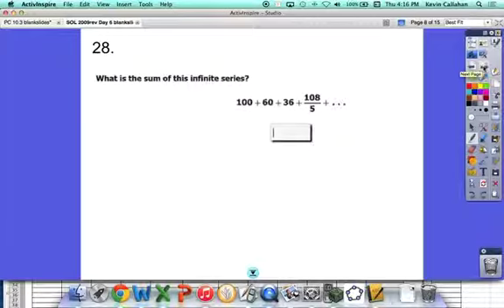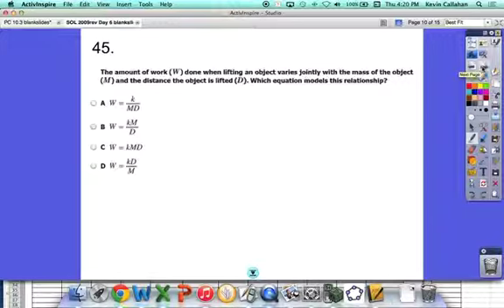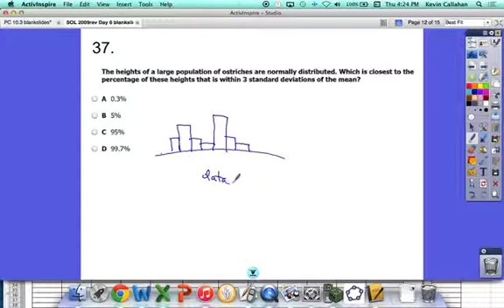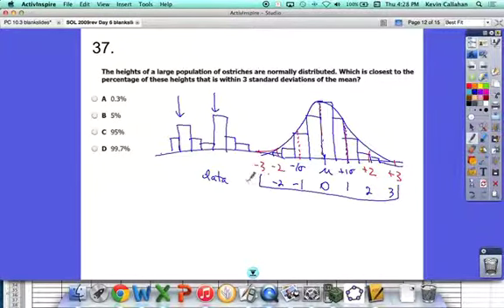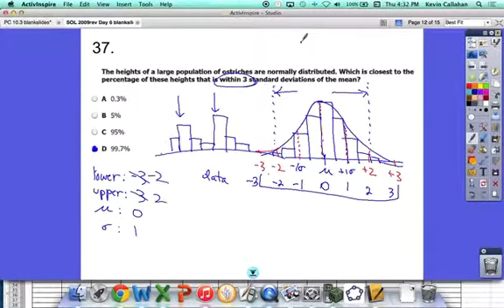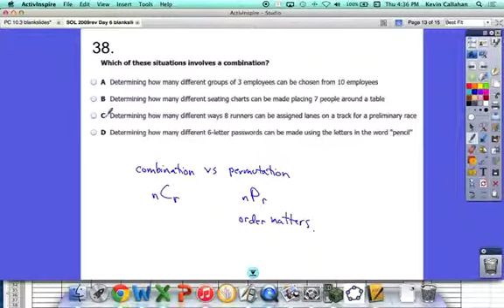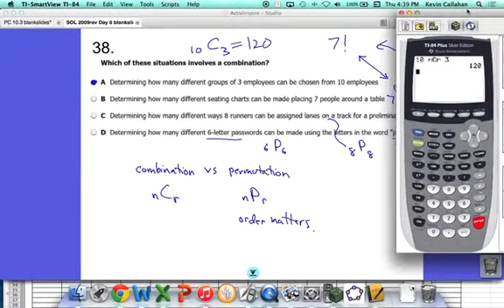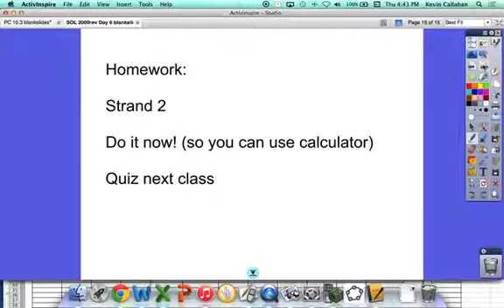Alg2 SOLrev6 video